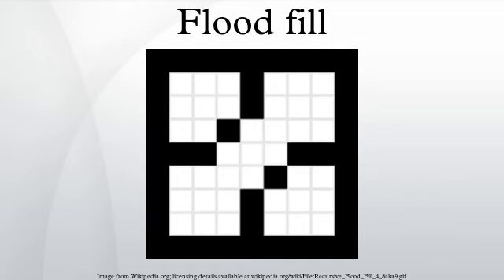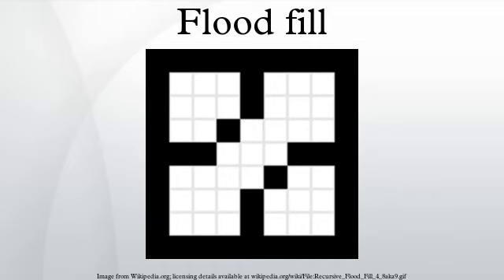Flood fill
Flood fill, also called seed fill, is an algorithm that determines the area connected to a given node in a multi-dimensional array. It is used in the "bucket" fill tool of paint programs to fill connected, similarly-colored areas with a different color, and in games such as Go and Minesweeper for determining which pieces are cleared. When applied on an image to fill a particular bounded area with color, it is also known as boundary fill.